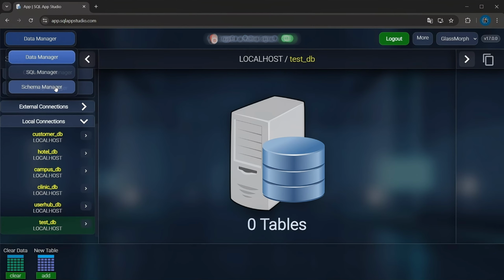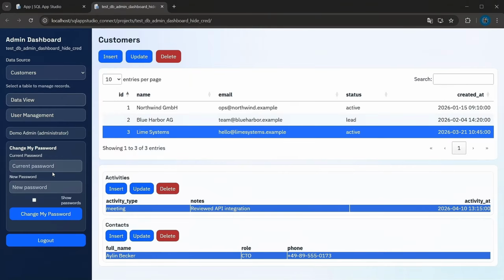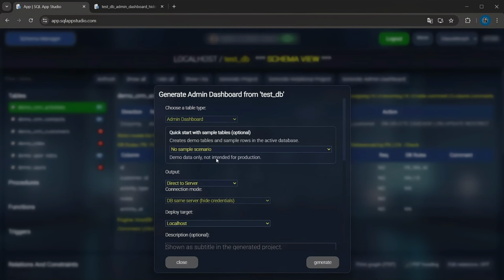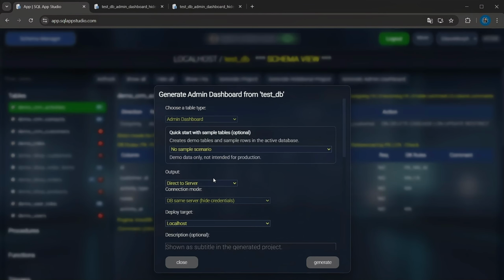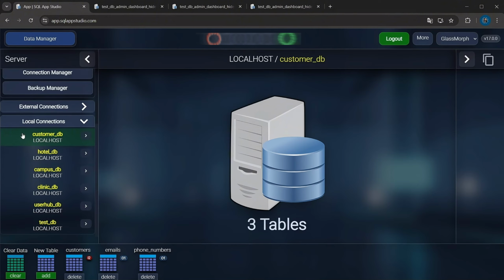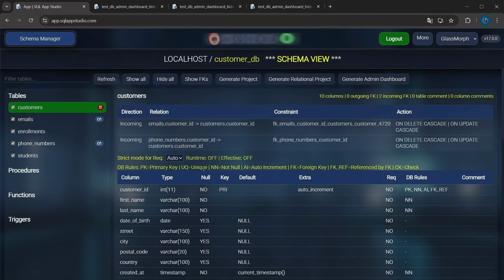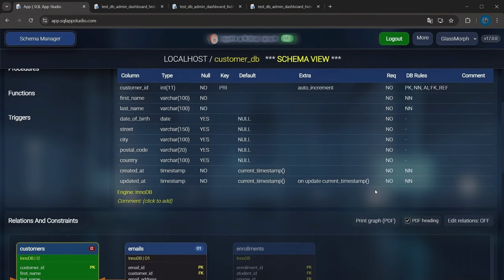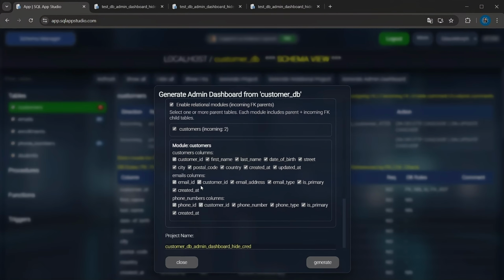Build an Admin Dashboard in 10 Seconds (No Coding)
Build an Admin Dashboard in 10 Seconds – No Coding Required.
With SQL App Studio, you can create a fully functional admin dashboard instantly – no setup, no complexity, no wasted time.

Stop spending hours on manual SQL configuration. This tool automates your database setup and generates dashboards in seconds.

🚀 What you’ll see in this video:

How to create an admin dashboard in 10 seconds
Automatic SQL database & table setup
No coding workflow – just click and go

Why SQL App Studio?
✔ Instant dashboard generation
✔ SQL database automation
✔ Works with JSON, CSV, Excel & SQL
✔ Built for speed and simplicity

Keywords (SEO):
admin dashboard, build dashboard fast, no code dashboard, SQL dashboard, database automation, admin panel generator, SQL App Studio, create dashboard instantly